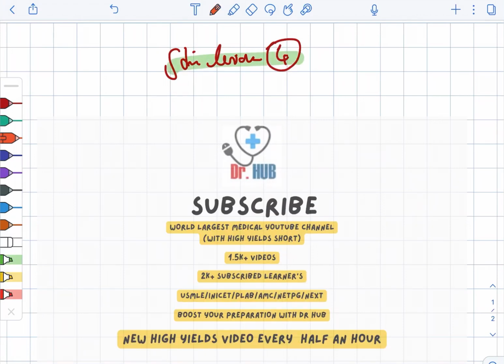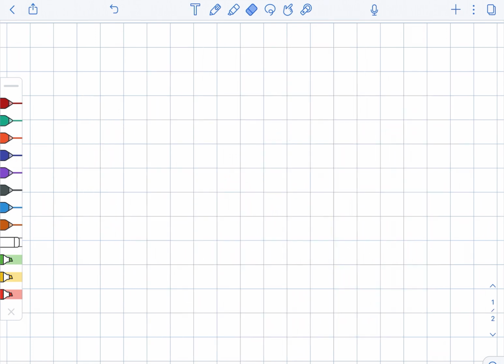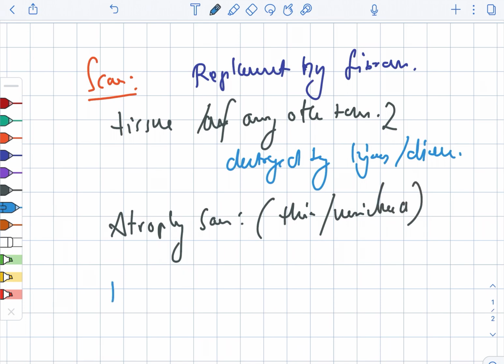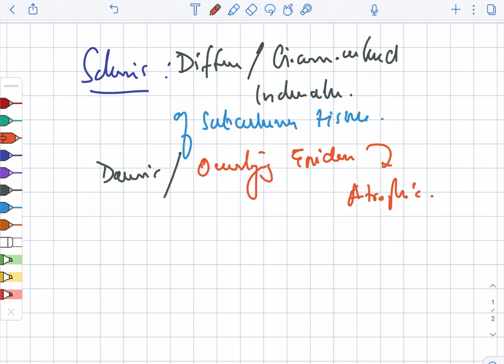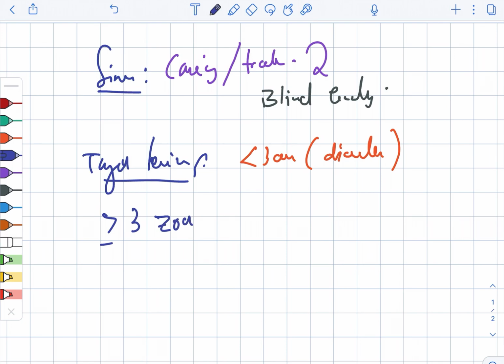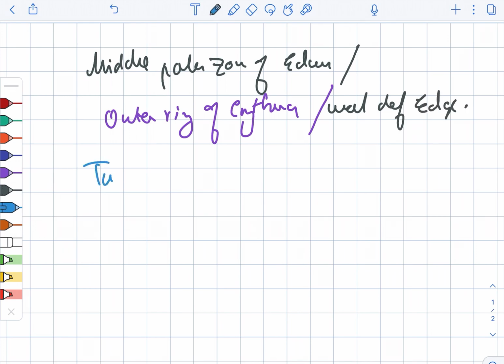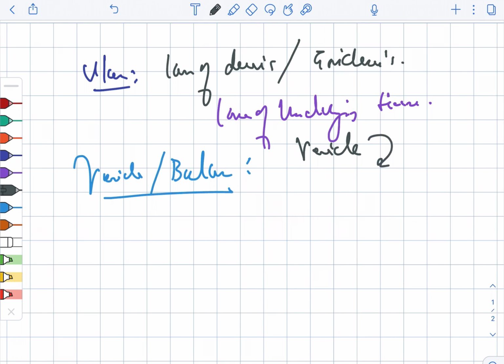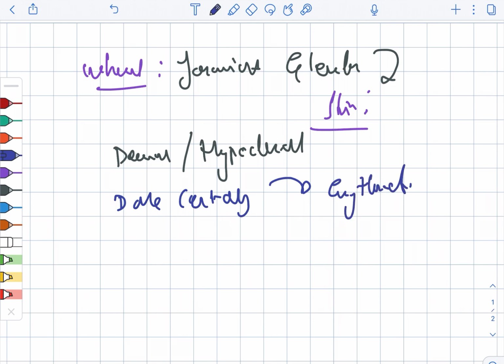Skin lesions part 4